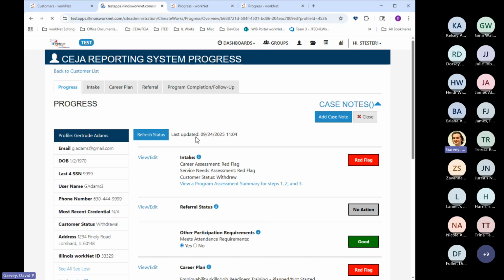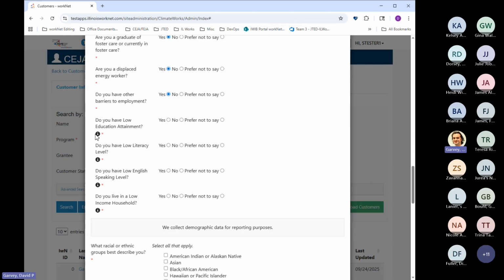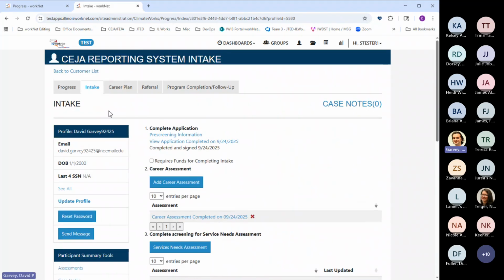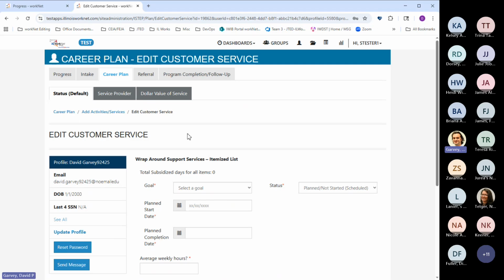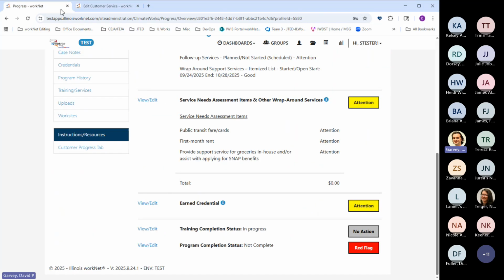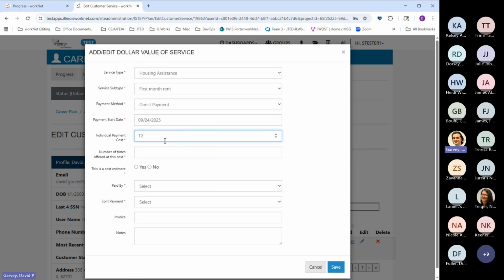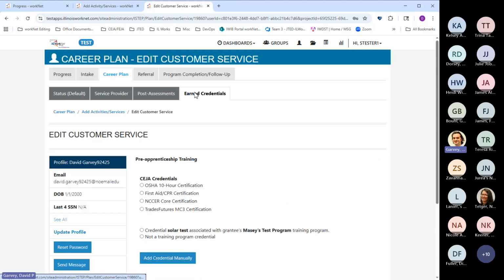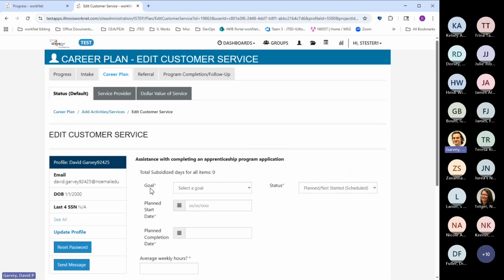CEJA Reporting System Office Hours - 9/24/2025